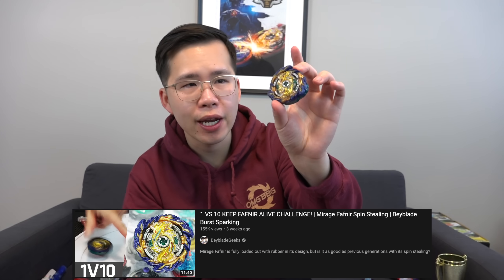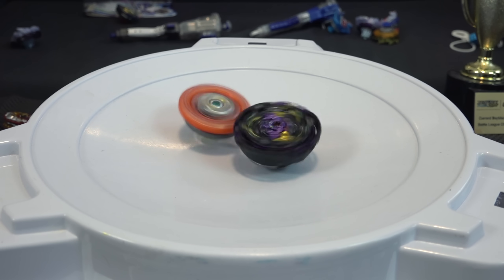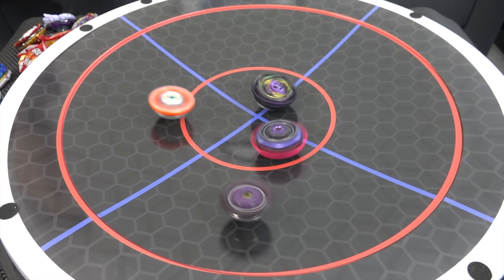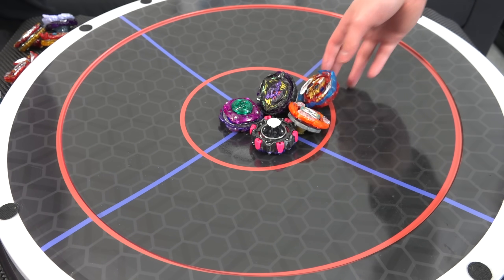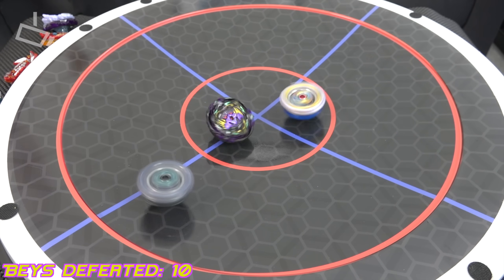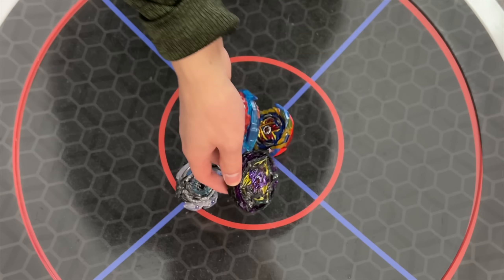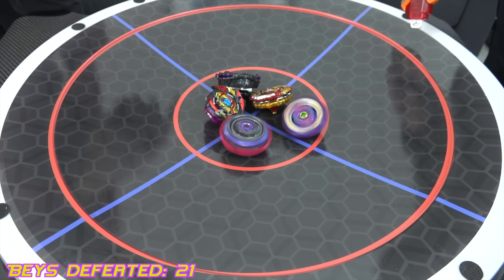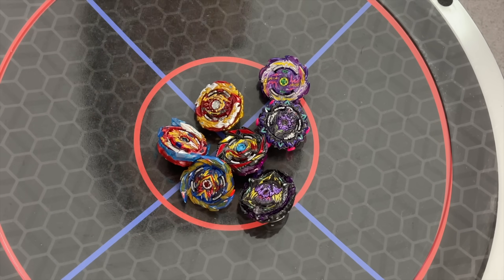LUCIFER DEAD STOP SPIN STEAL CHALLENGE! | 20+ Beys Defeated Without Stopping! - Beyblade Burst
Lucifer The End is AMAZING at spin stealing and spin equalizing! Fafnir isn't the only one that can do that around here 😜. Lucifer's extremely round design makes it one of the best life-after-death combos and this Dead Stop Spin Steal Challenge is the perfect way to demonstrate it. We simply placed Lucifer The End into a Beystadium and watched it easily pick up speed from opponents. It was able to defeat OVER 20 BEYS before stopping! Even Fafnir would struggle to pull off something like this. Imagine if Lucifer The End had some rubber...it'd be absolutely insane!

Let us know if you BBGs tried out this challenge yourself and how many Beys were you able to defeat before Lucifer stopped spinning? It'll help out if you have a Beystadium that can accommodate more Beys at once, so get out there and start giving this a try!

Song: Yee Haw - Northern Born